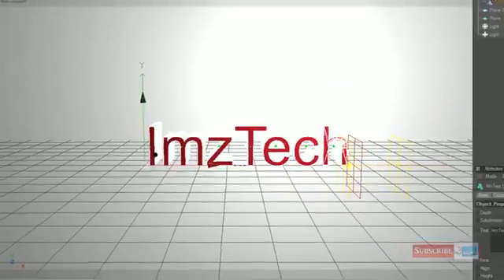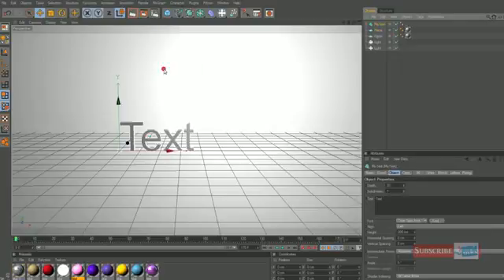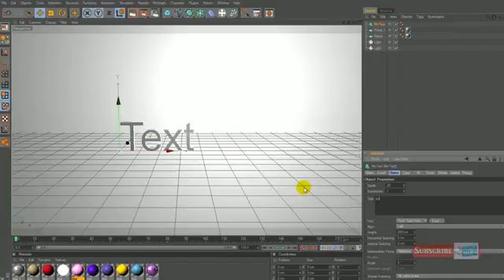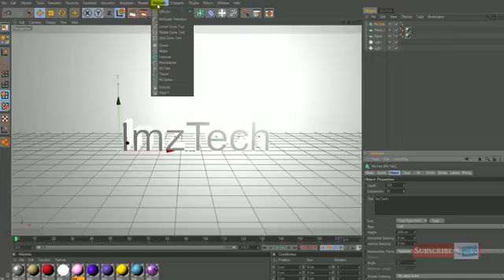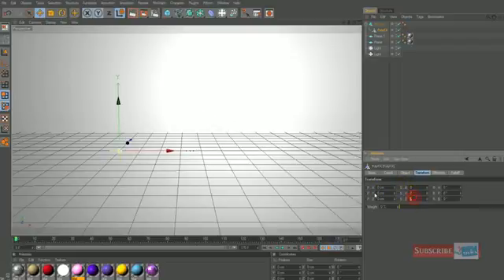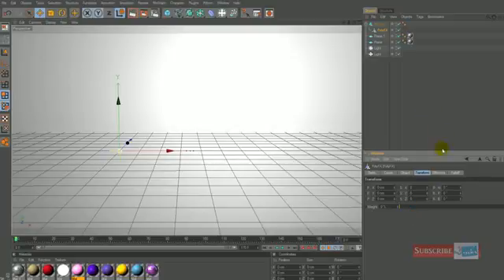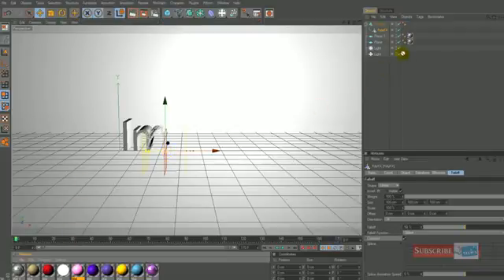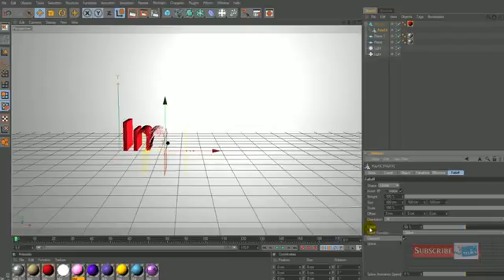Cinema 4D Text Tutorial Particles Transition YouTube